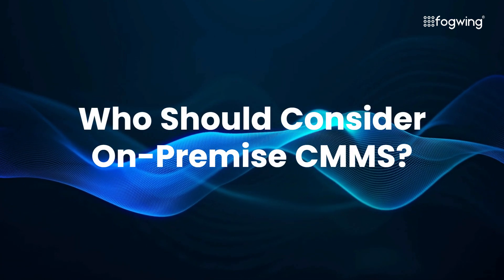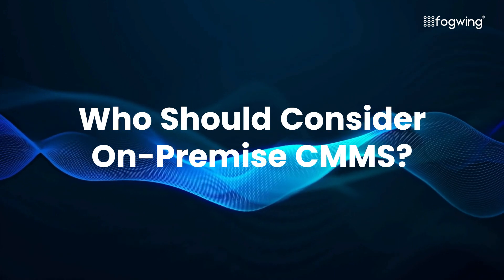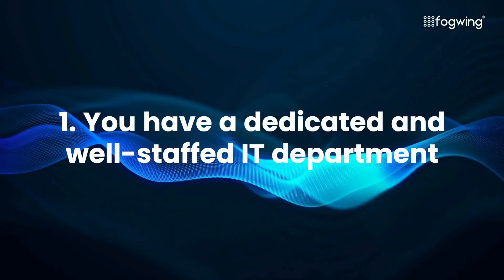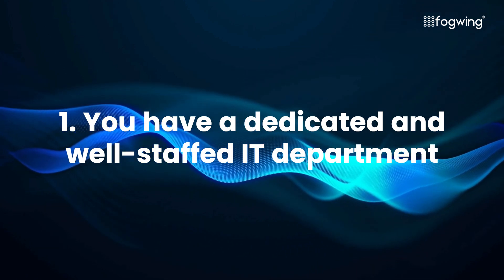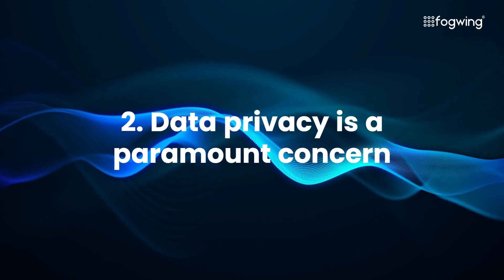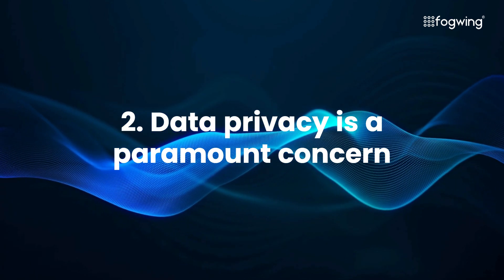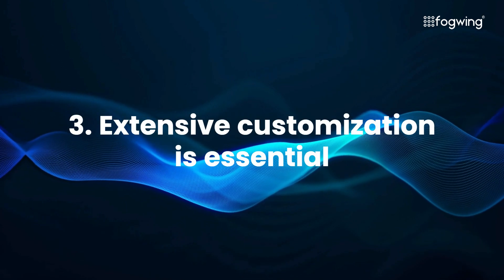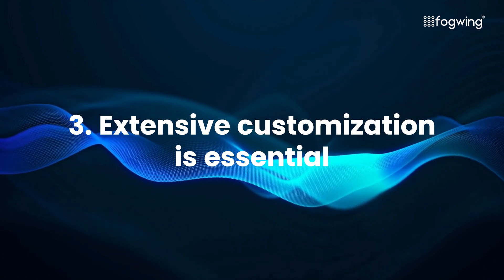What are Different Types of CMMS?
Discover the diverse landscape of CMMS (Computerized Maintenance Management System) solutions in our latest video. From cloud-based platforms to on-premise software, we delve into the various types of CMMS and their unique features.